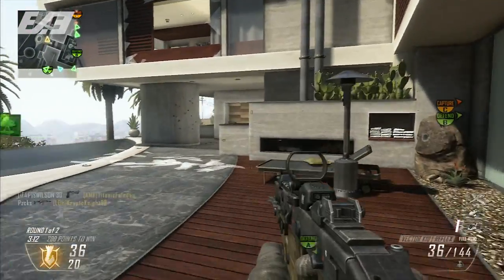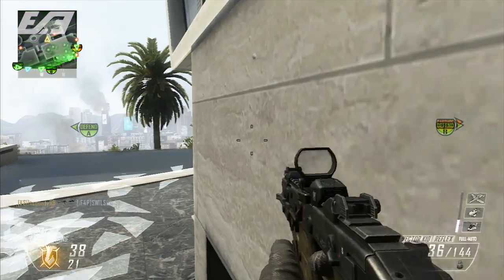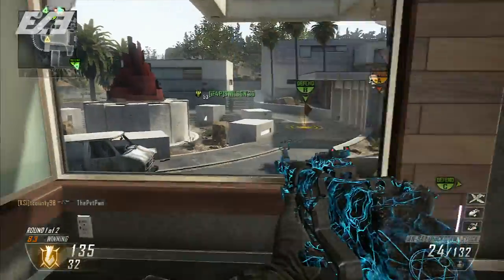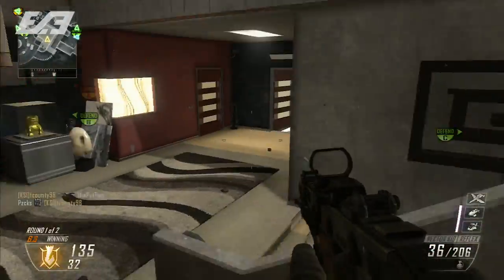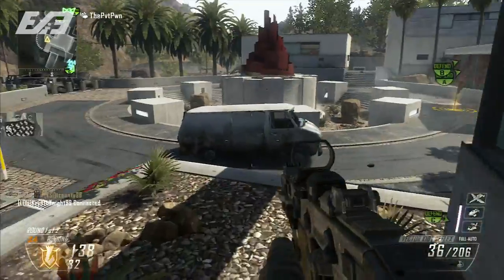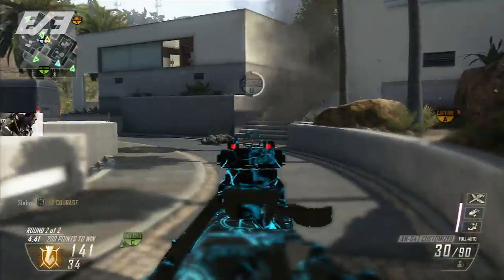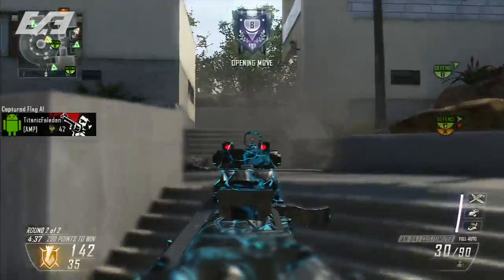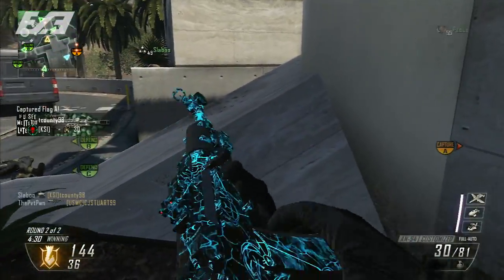Call of Duty: Advanced Warfare - ATLAS GORGE BONUS MAP - INFO, NEWS & SPECULATION